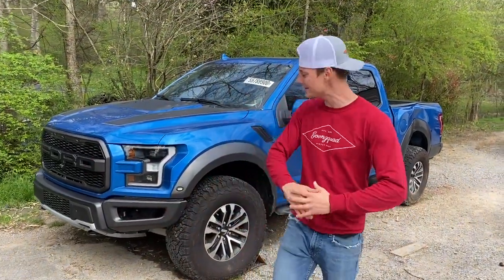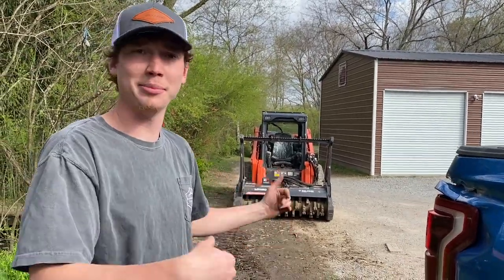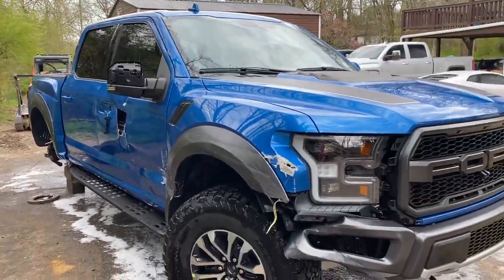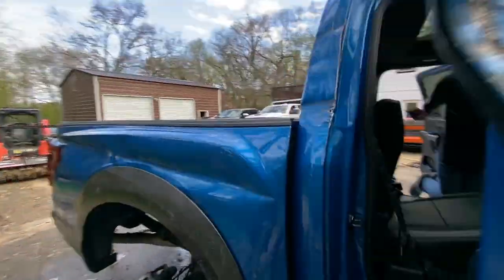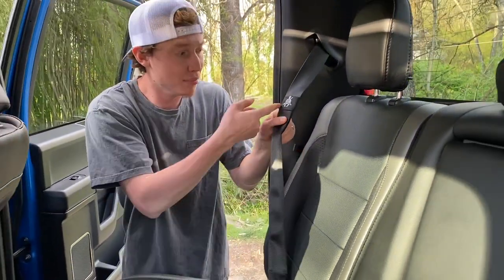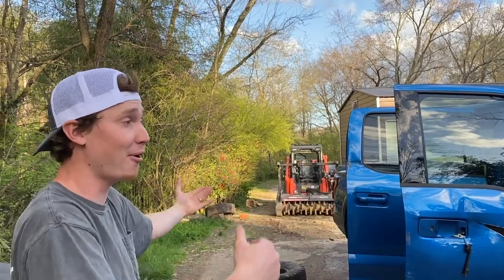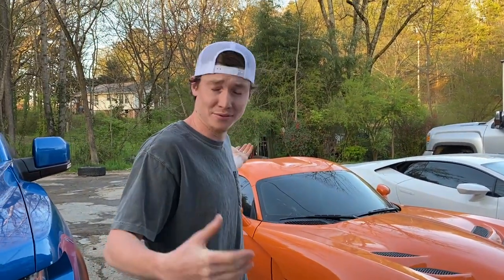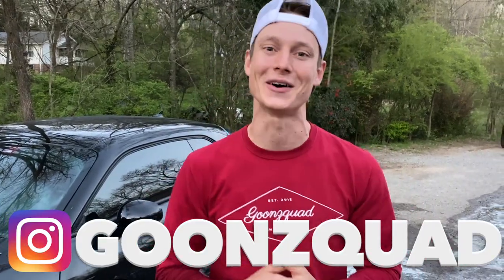Rebuilding A Wrecked 2019 Ford Raptor Part 2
This build is definitely going to be a sick one!!! We are super excited to finally be back to some auto builds and we plan on making this one super epic. First thing we get started with is a nice clean from the inside to the outside and then it gets torn apart from there. We are hoping to turn this into one of the baddest Ford Raptors ever! Follow along and see how it turns out!!!

 Rossville,GA 30741